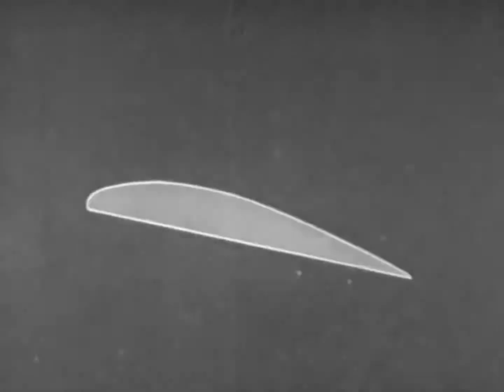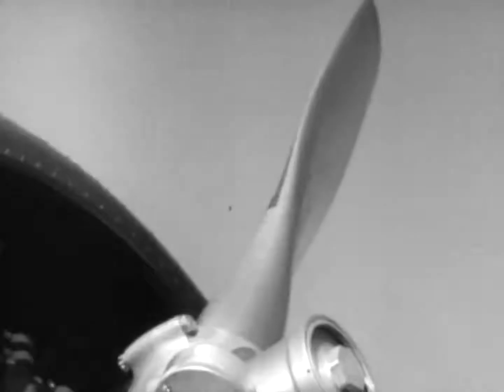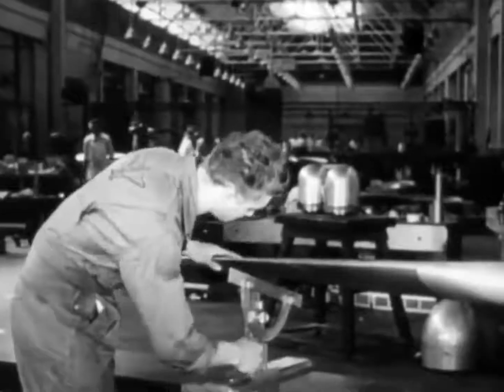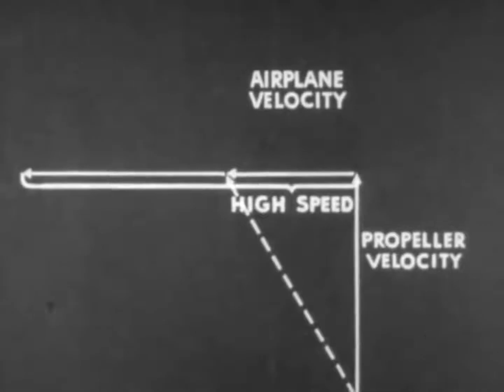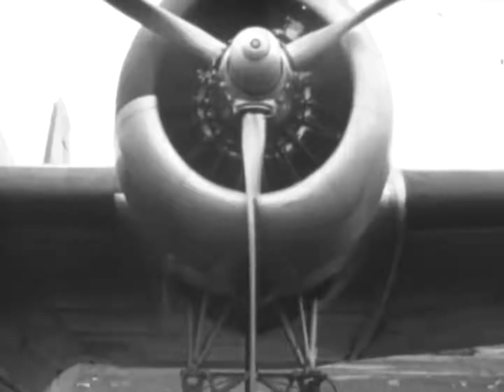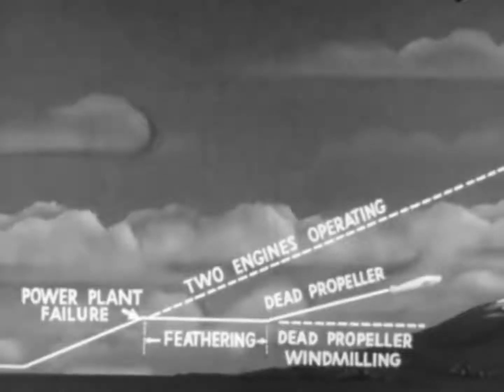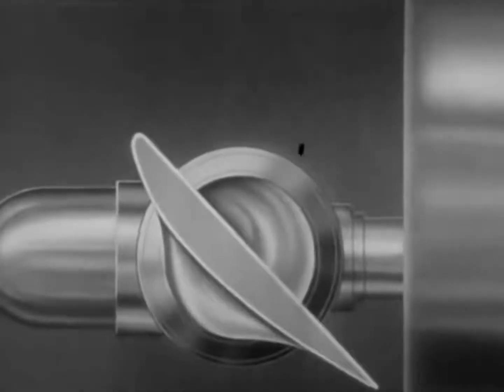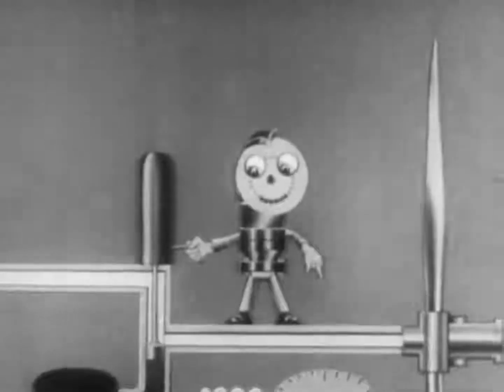Airplane Propellers Principles and Types 1941 US Army Air Corps Pilot Training Film